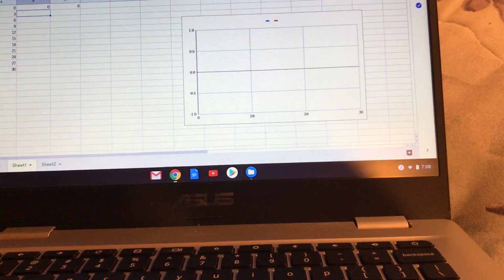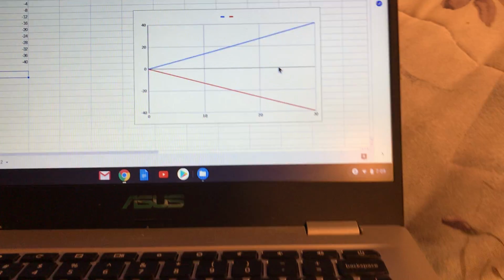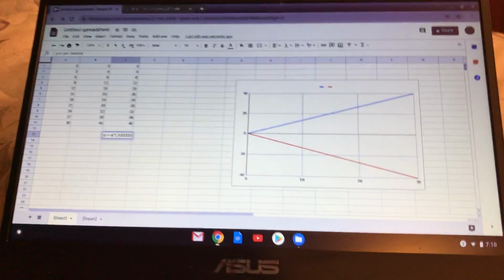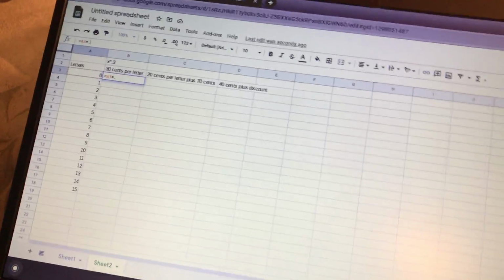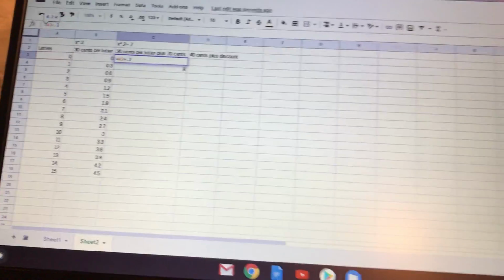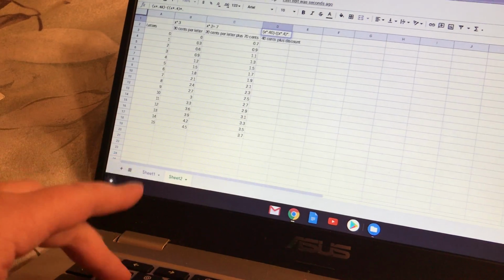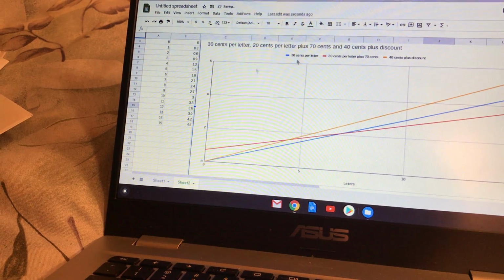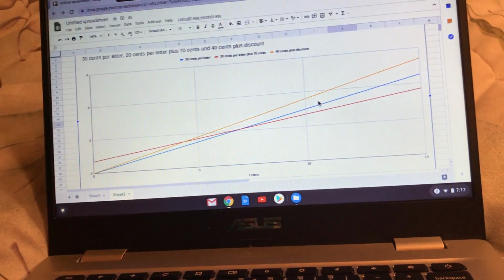My college algebra homework!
My fun algebra homework about graphs!